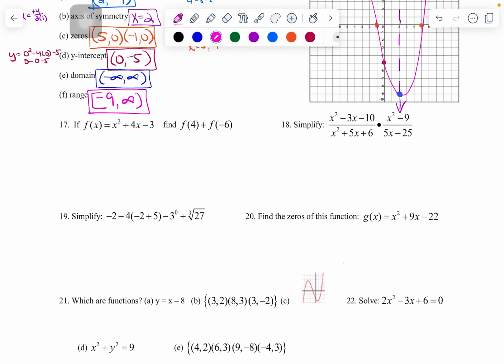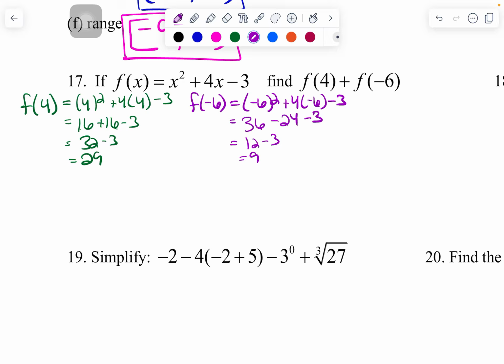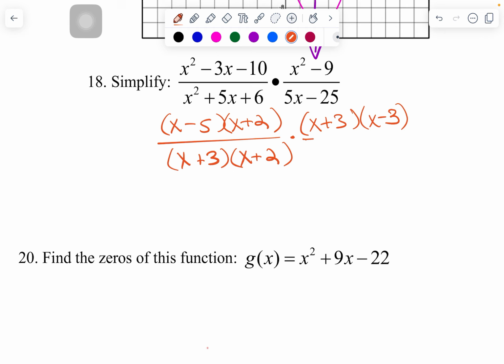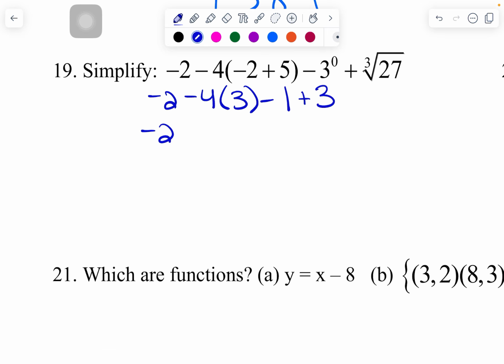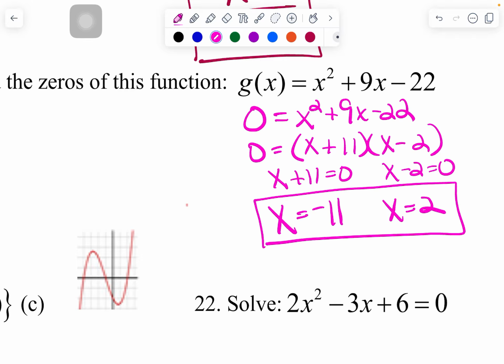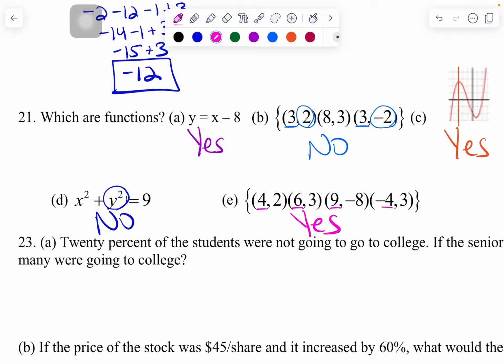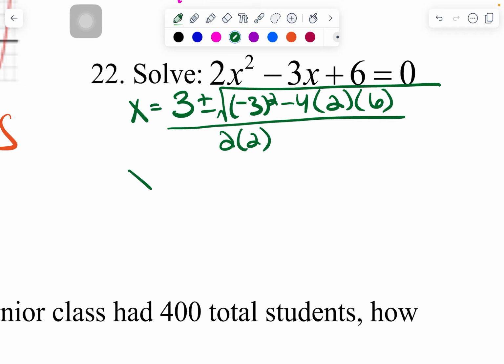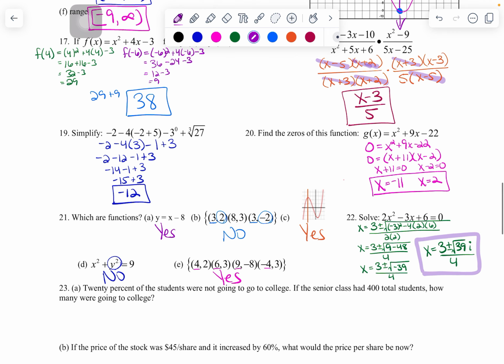Test Review Part 4 - Questions 17 - 22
Unit 6 test review mixed questions